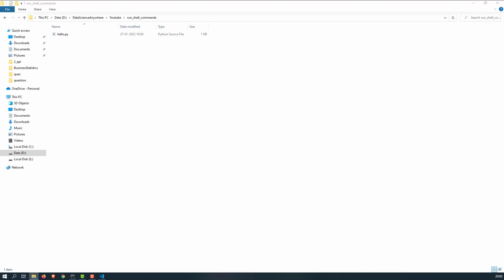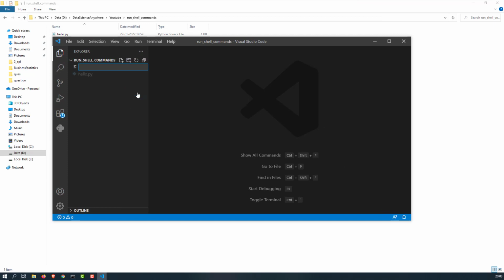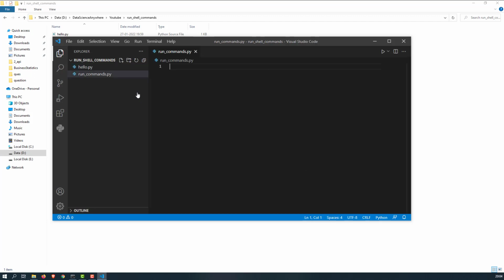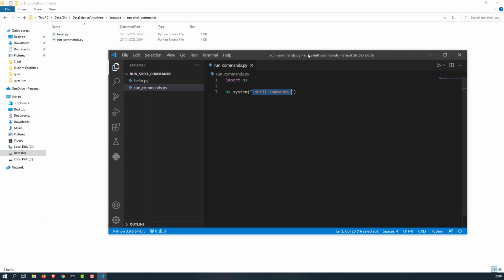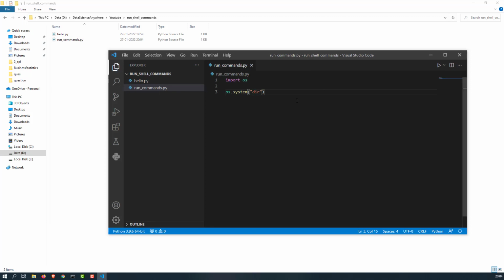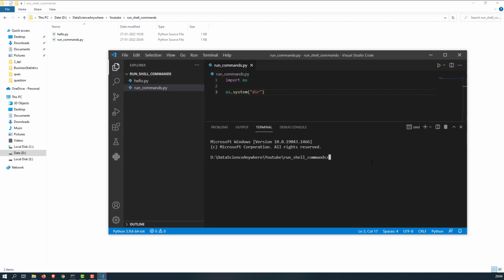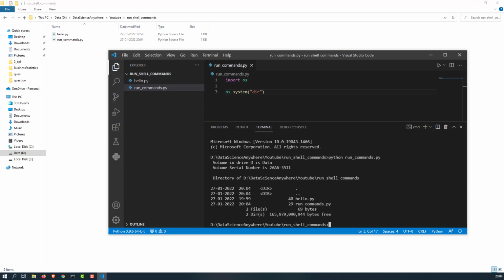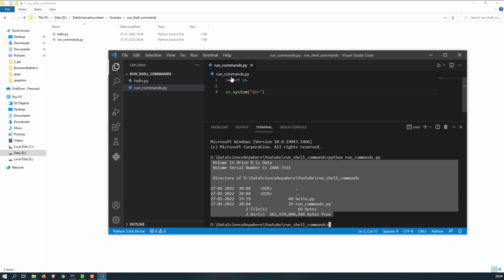How to write shell command using Python